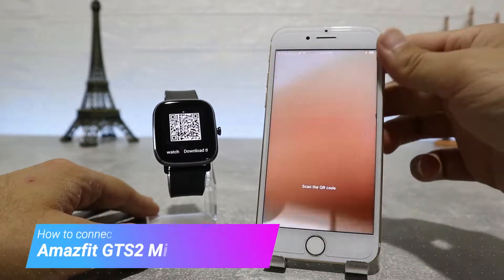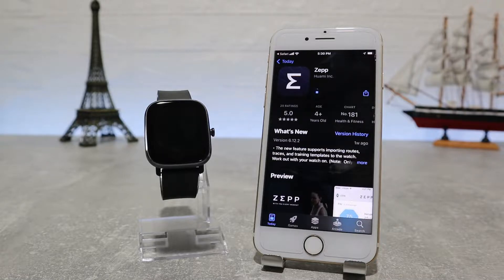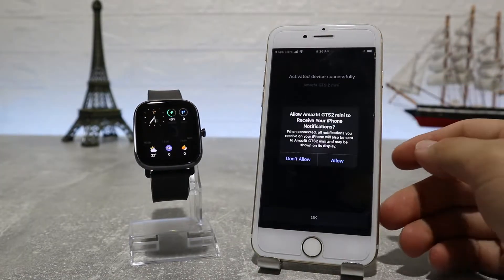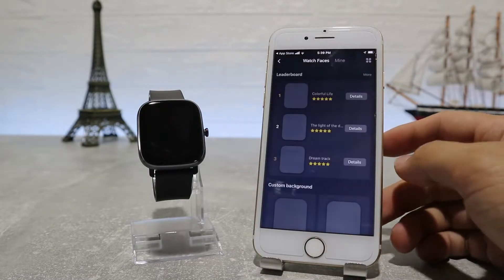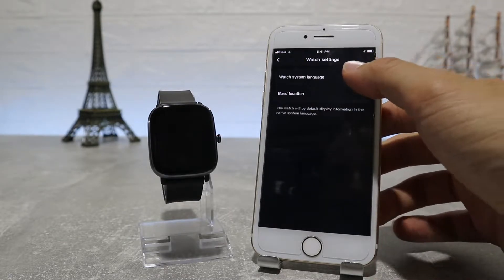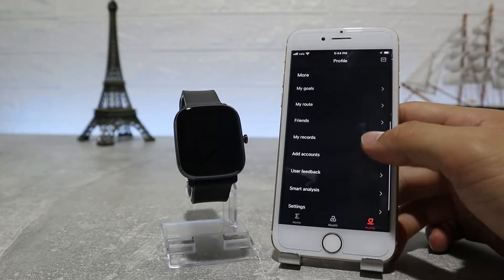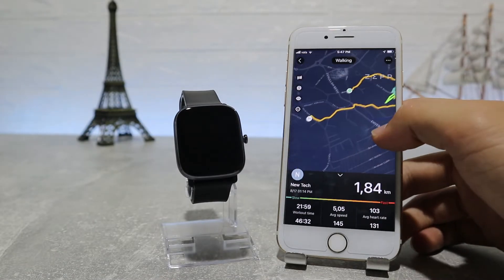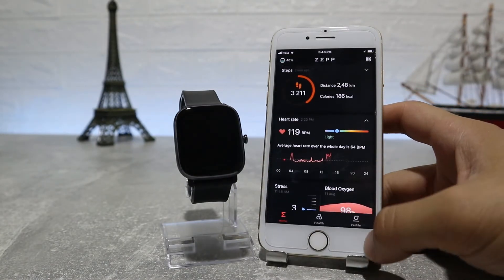How to connect Amazfit GTS 2 to iphone with Zepp IOS App